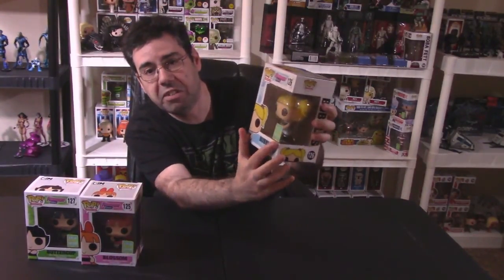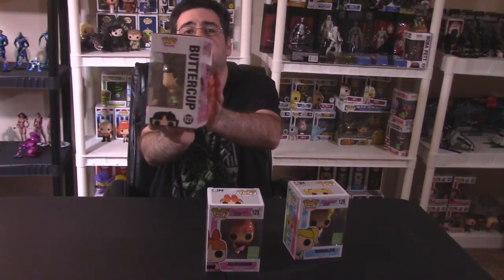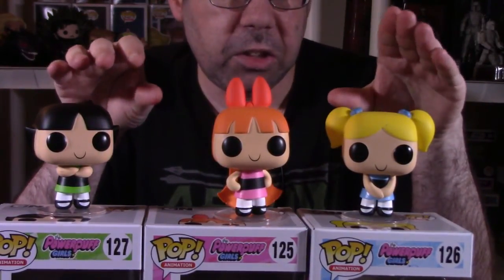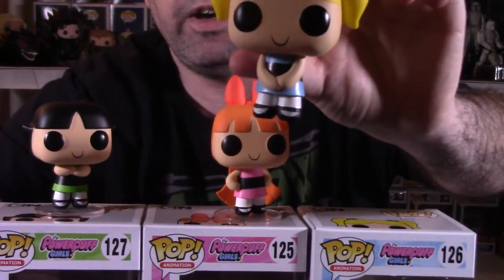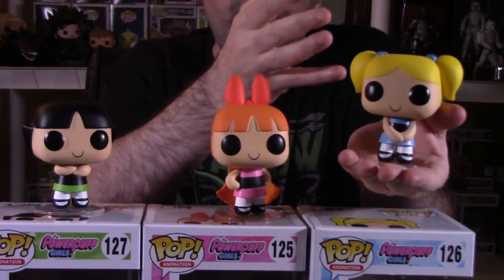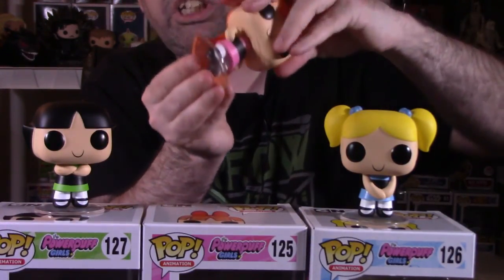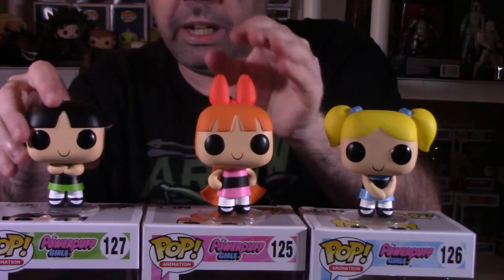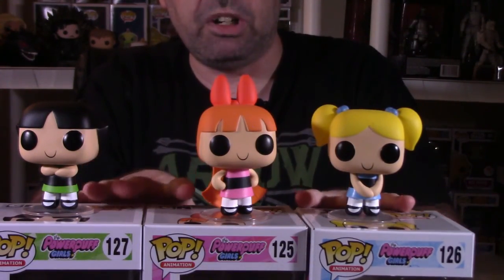Funko Summer Convention 2016 Part 3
Rook is back with Part 3 of 3 with the Summer Convention Exclusives. This time the Power Puff Girls from Hot Topic. Will the wait be worth it??  Check out the video to find out !!!